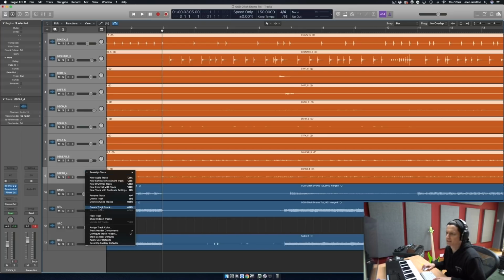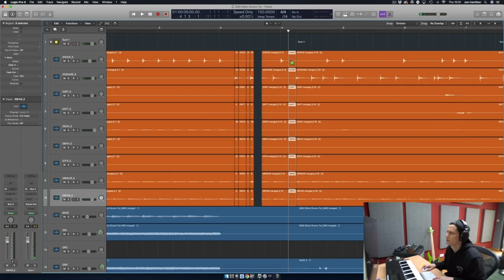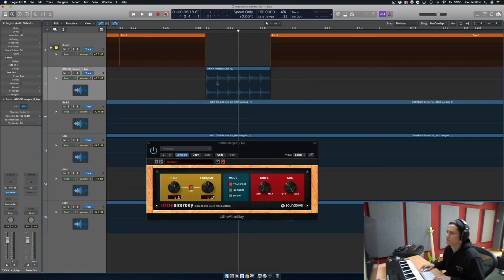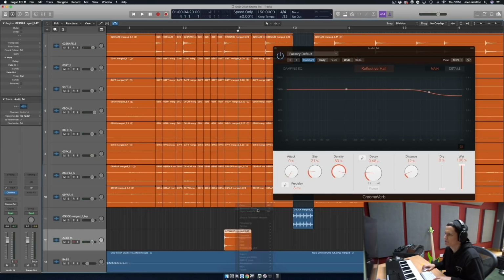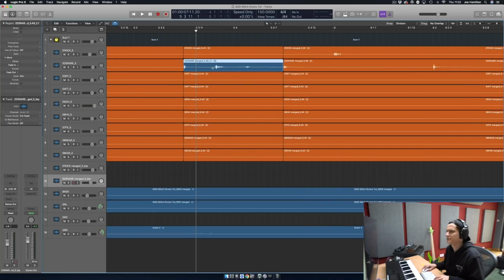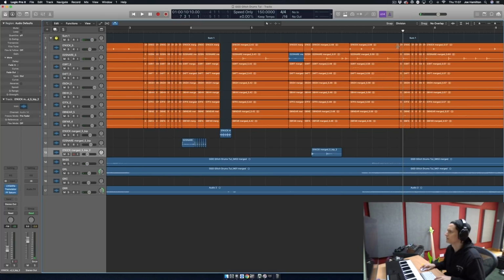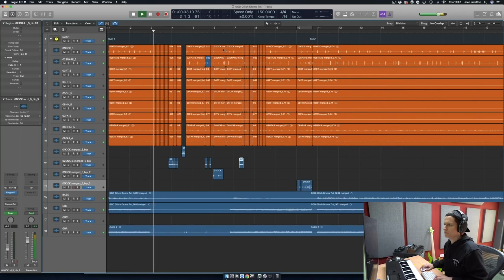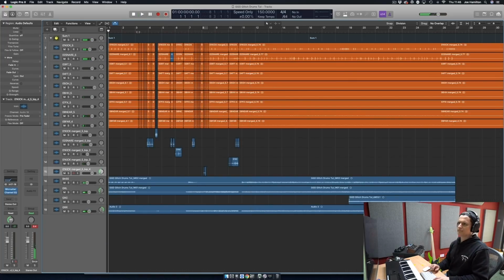How to make a glitchy drum break using GGD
In this video, Joe shows you some techniques he uses to chop, distort and generally destroy a drum break to make a glitchy effect that's great to use as a transition in a song.